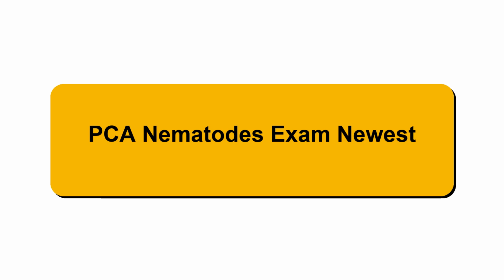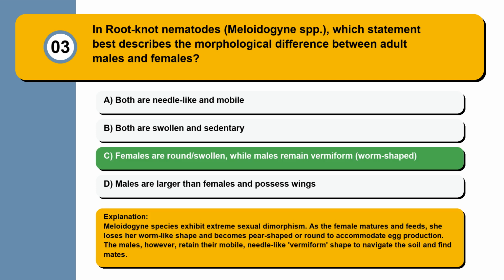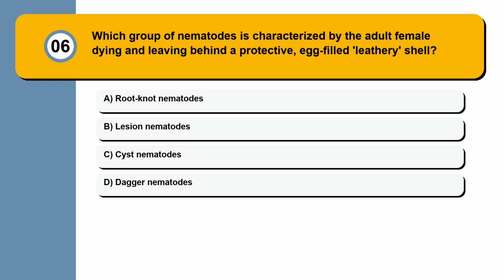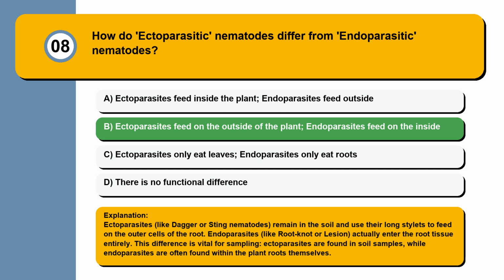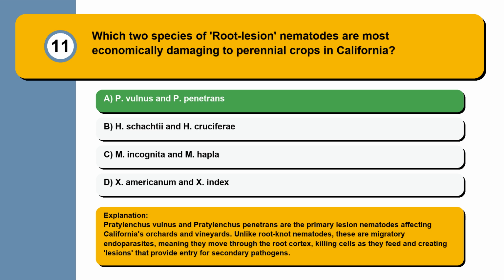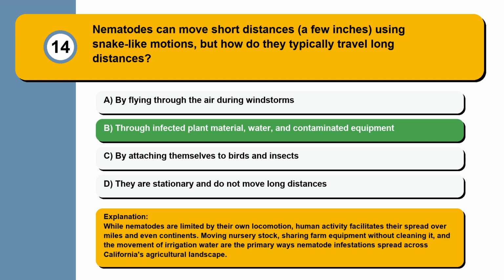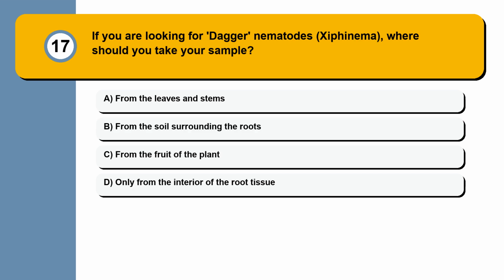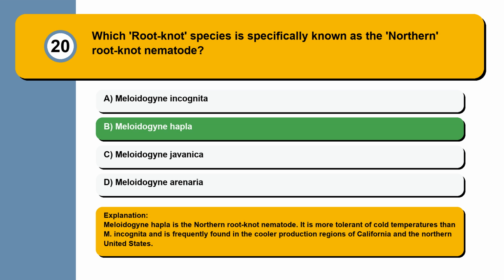PCA Nematodes Exam Guide: The Exact Questions You Must Know!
Preparing for the newest PCA Nematodes Exam can be overwhelming, but mastering these specific plant-parasitic nematode concepts will greatly accelerate your success. Watch this complete study guide to uncover the exact pest management strategies, identification techniques, and life cycles you need to pass with flying colors.

Earning your Pest Control Adviser certification requires a deep understanding of agricultural pest management, and the nematode section is notoriously tricky for many test-takers. This comprehensive video breaks down everything from the microscopic biology of root-knot, lesion, and cyst nematodes to the latest integrated pest management protocols used in the commercial farming industry today. We dive deep into the crucial differences between endoparasitic and ectoparasitic feeding behaviors, giving you real-world agricultural examples that frequently appear on the newest testing materials. By understanding complex host-plant resistance mechanisms, long-term crop rotation tactics, and the precise environmental timing required for both fumigant and non-fumigant nematicide applications, you will be fully equipped to handle even the most challenging scenario-based test questions.

Nematology is a highly specialized field, and examiners want to ensure you know how to accurately diagnose an infestation before recommending costly treatments to growers. Whether you are struggling with complex soil sampling methodologies, laboratory extraction techniques like the Baermann funnel method, or understanding economic action thresholds for various high-value crop types, this session provides a clear, step-by-step framework to drastically boost your memory retention. We also comprehensively explore the strict regulatory aspects of chemical soil treatments, worker safety requirements, and the rapidly emerging biological control methods that agricultural examiners are increasingly focusing on in current test iterations. Stop guessing what might be on the test and start studying the high-yield scientific concepts that will secure your passing grade and prepare you for a successful career in the field.

0:00 - Introduction to the Pest Control Adviser Test
1:45 - Key Plant-Parasitic Nematode Identification
5:30 - Ectoparasitic vs. Endoparasitic Life Cycles
9:15 - Essential Soil Sampling & Extraction Methods
14:20 - Chemical & Biological Nematicide Treatments
19:05 - Integrated Pest Management (IPM) Strategies
24:30 - Practice Questions & Expert Study Tips

Drop a comment below letting me know which section of the test you are finding the most difficult right now, and I will make sure to cover it in an upcoming video! Your engagement helps push this content to other future advisers who are studying just as hard as you are.

Welcome to the premier destination for agricultural professionals and aspiring Pest Control Advisers. This channel is dedicated to providing high-quality, scientifically accurate, and easily digestible study materials for various agricultural licenses and certifications. From entomology and plant pathology to weed science and nematode management, our goal is to empower you with the knowledge necessary to advance your career in sustainable agriculture and crop protection. We upload highly researched guides every single week to ensure you stay updated on the latest regulatory changes and testing formats.